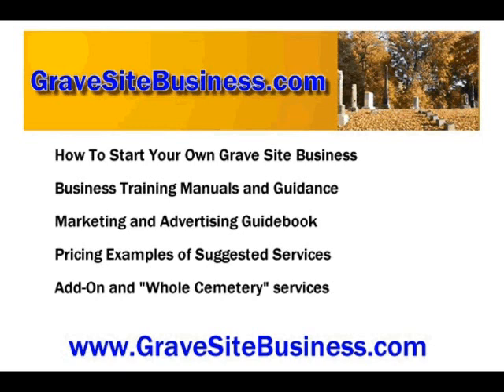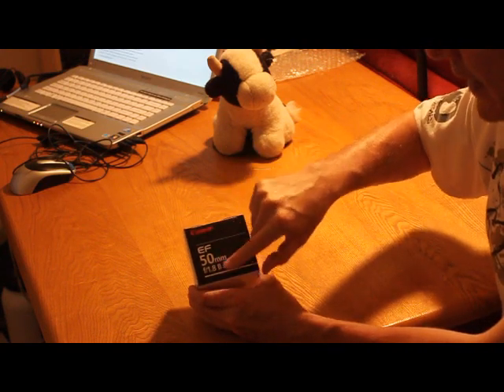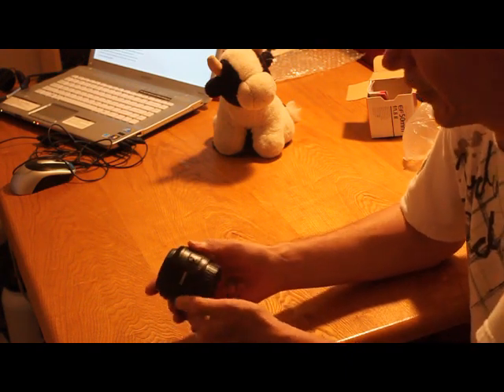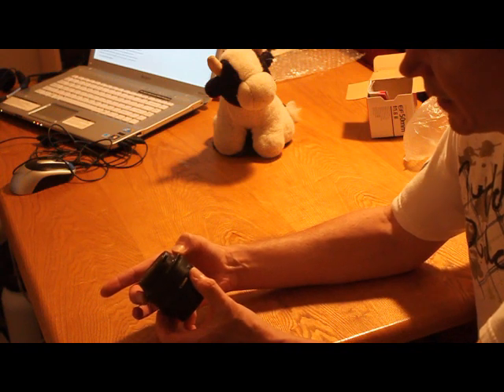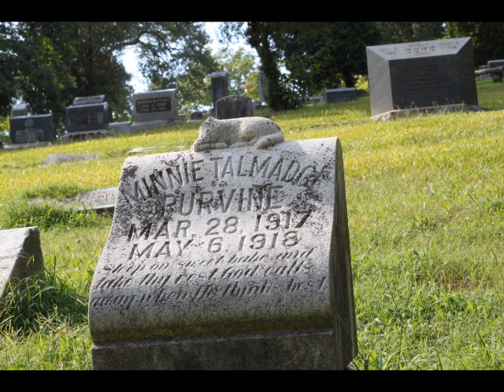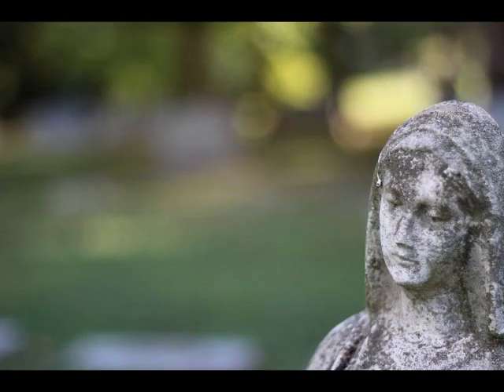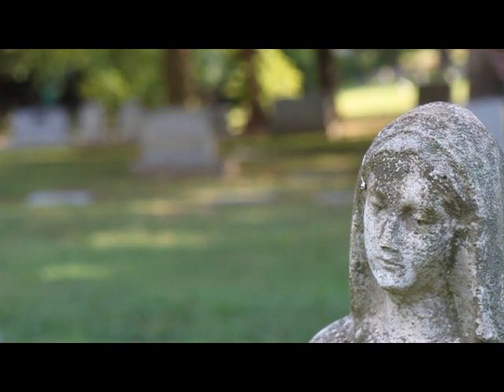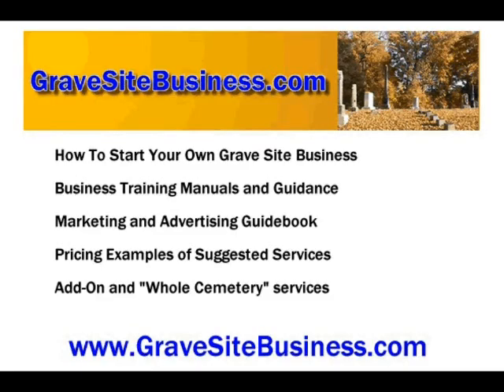Canon Lens EF 50mm f1.8 review. Cemetery photography, shallow depth of field tombstone pictures.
This is a review of the Canon 50mm f1.8 dSLR camera lens.

A few people who have purchased our Grave Care Business course want to know how to get shallow depth of field pictures without spending a fortune on a lens.  The Canon 1.8 is an inexpensive lens which gives results worthy of most applications.

When you are photographing cemeteries and tombstones, you often want one particular tombstone or grave site to be in focus while all surrounding tombstones are blurred.  By blurring the surrounding tombstones, the viewer of your photograph will know which tombstone is the focus of your cemetery picture.

A low f-stop number (large aperture) is important when striving to get an ideal shallow depth of field.  Some Canon 50mm lenses have f-stops of 1.2.  They give tremendously shallow depth of field but they cost a lot of money.  These lenses can cost $1500.  In my opinion, if you are just starting your Grave Care Business, the tiny depth of field does not warrent such a high price tag.

I have found the Canon EF 50mm f1.8 to be a worthy lens for most cemetery photographic projects.  At less than $100, the Canon lens will enable you to be very creative in your cemetery tombstone photography projects.

Once again, if you are interested in cemeteries, tombstones, and grave sites, please visit our main website to learn about our Grave Care Business course.